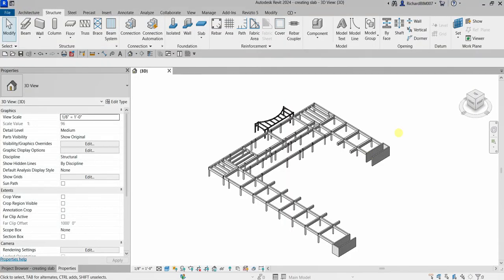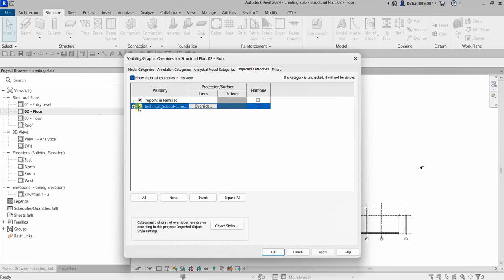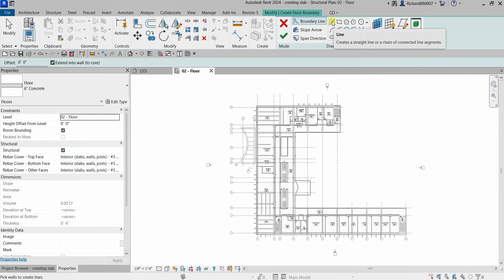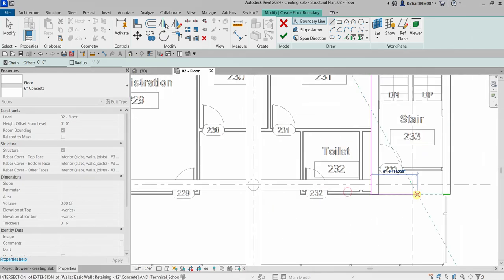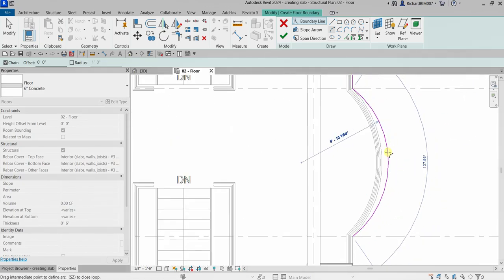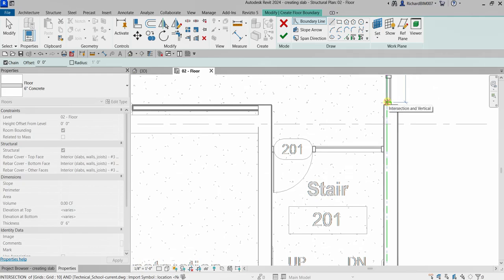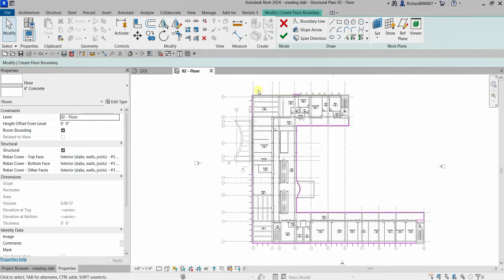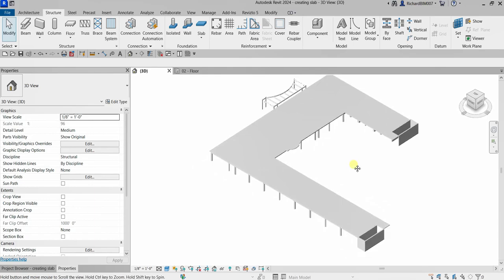REVIT 2024 FOR STRUCTURAL DESIGN: ADD SLAB